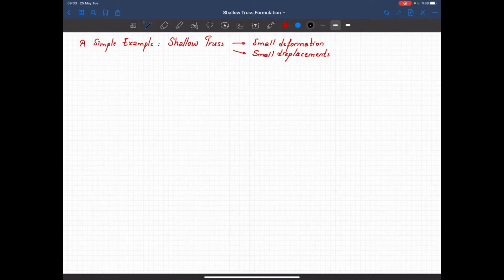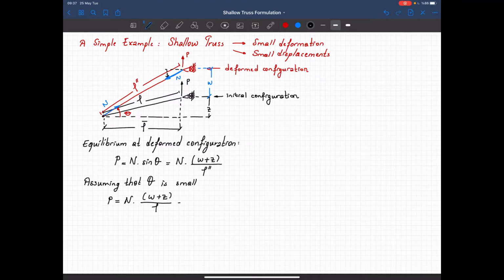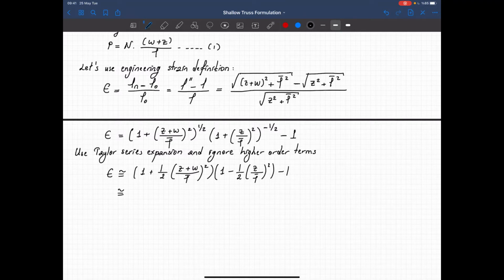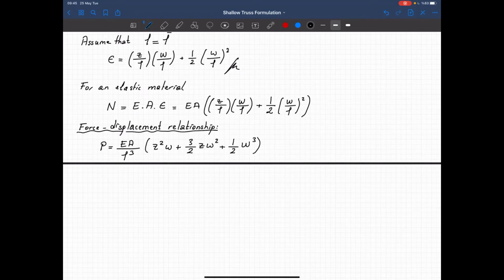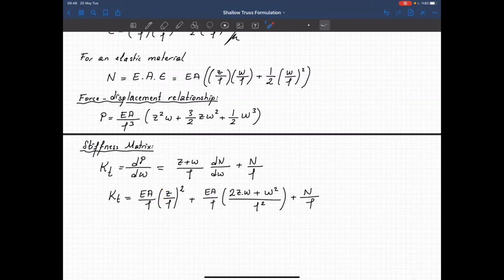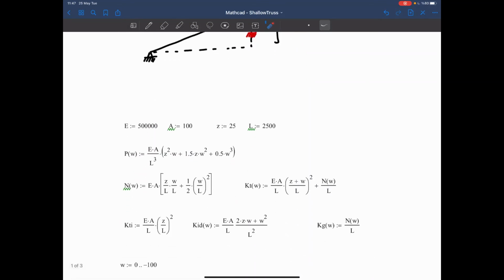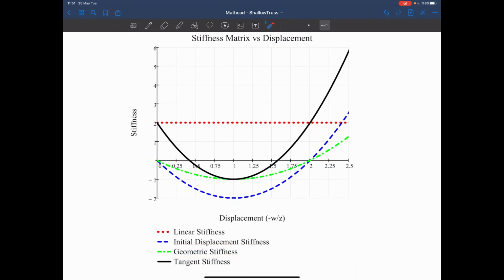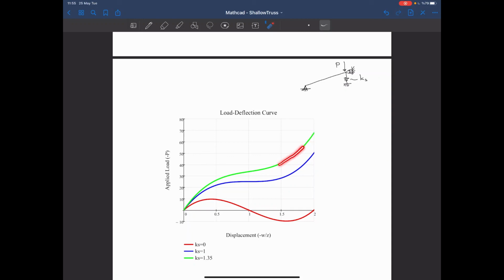CE 583, Shallow Truss Element, Week 11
Week 11
Formulation of a shallow truss element

METU, Ankara